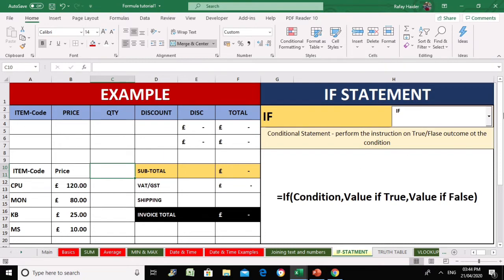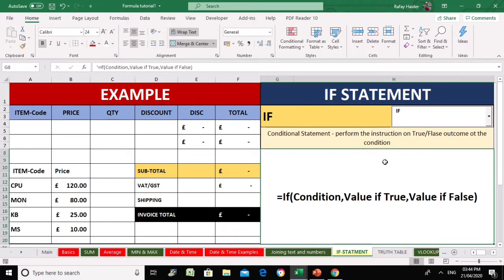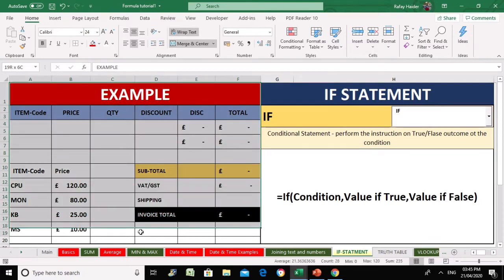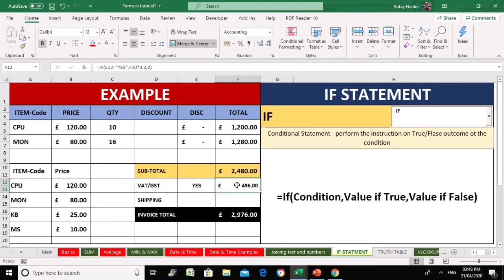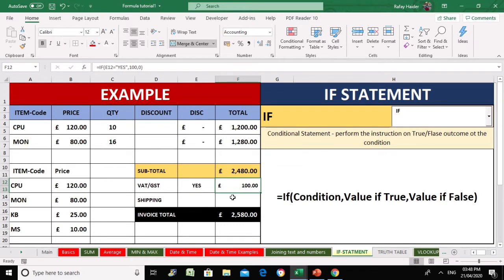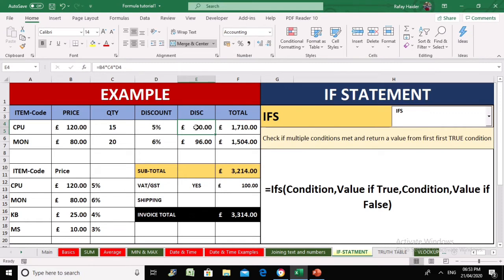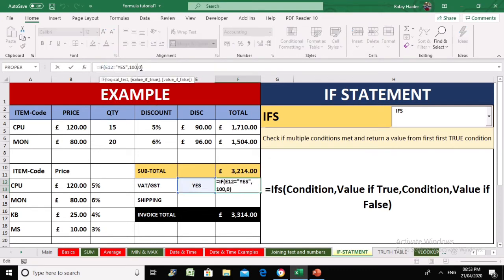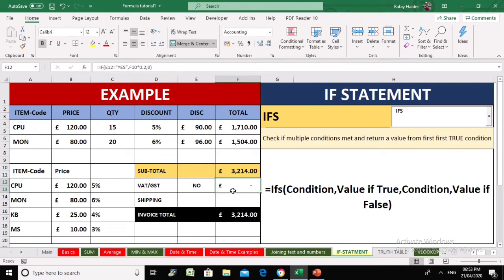Excel IF formula Conditional Statements in excel If and Ifs function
All the Excel functions in one place. This is lesson 2B
this video covers Date and time with examples
Excel One-Stop-Shop is where you can find all the functions in one place explained with examples
Sum, If, Ifs, Sumif, countif, Min and Max, Average Mode Median, Rank, Index Match
Xlookup Vlookup  index match and many more